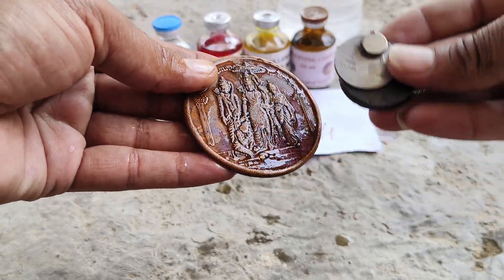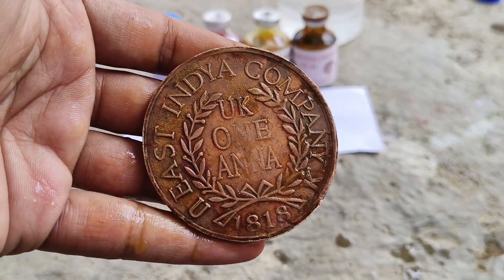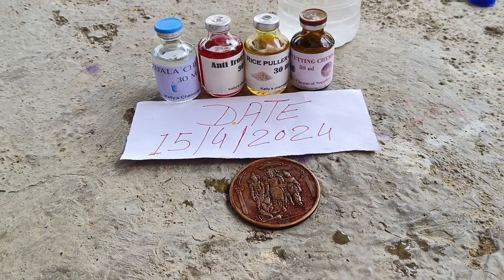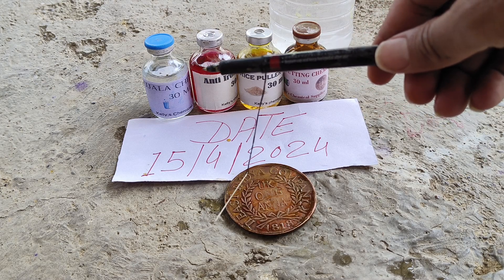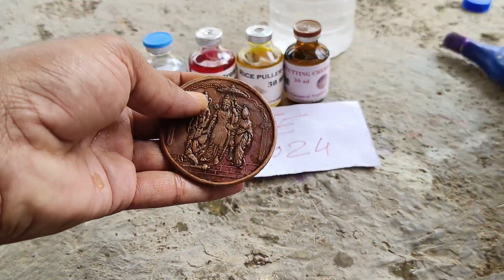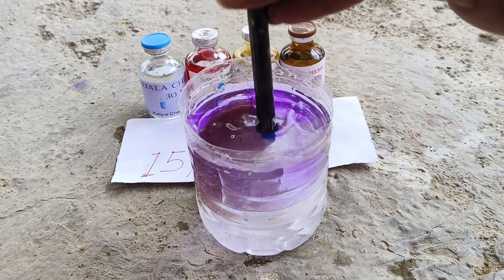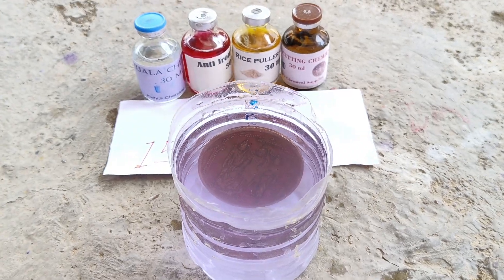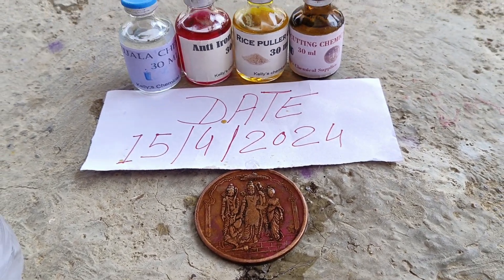Anti iron chemical meking coin 5 month validity fully washable fourmla available call 🤙 8073861102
coin chemical ujala test needle coin

Ram Rajya Coin available for sale